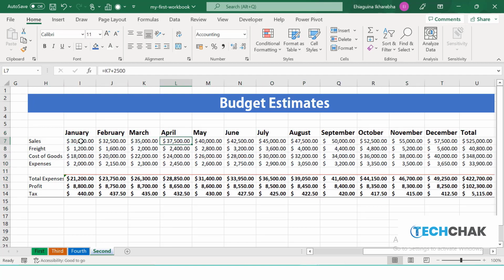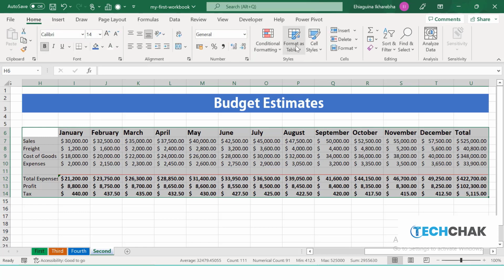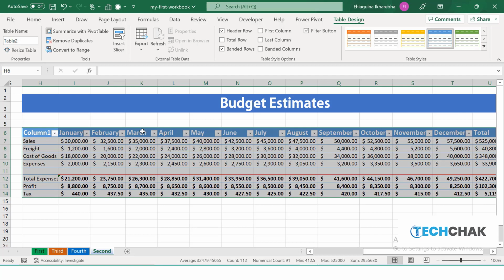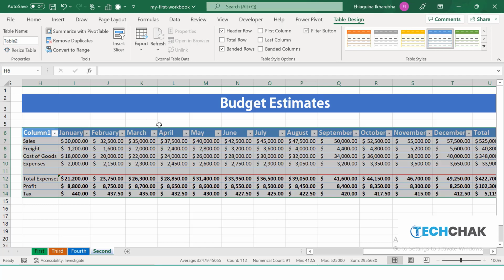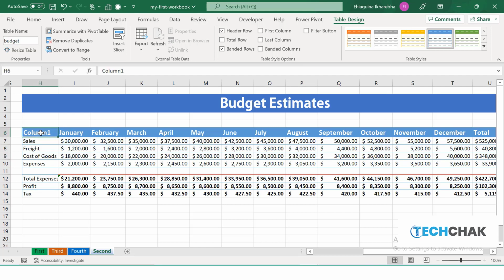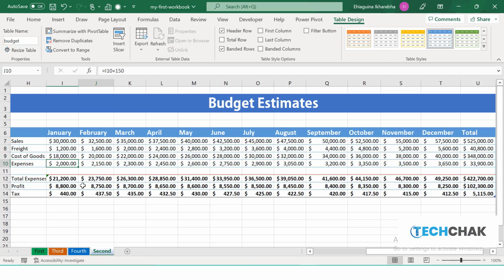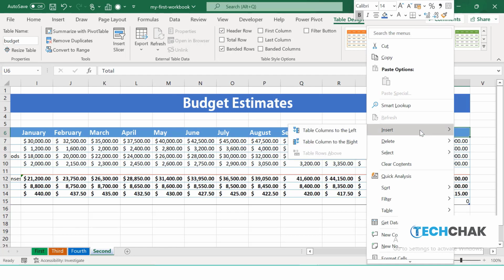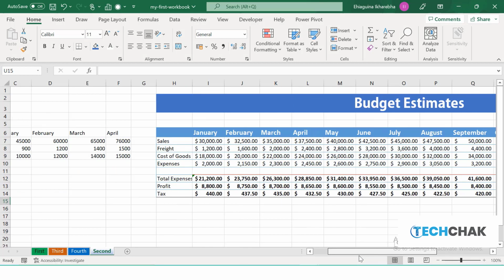Creating A Table In Excel (Data Analysis Crash Course - Beginners to Advanced)